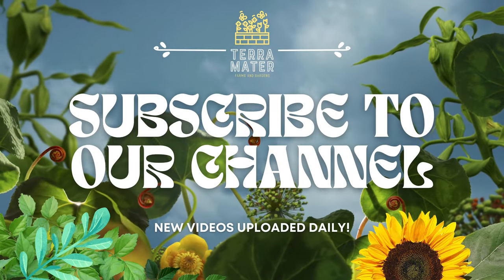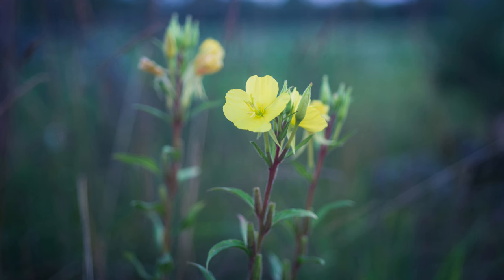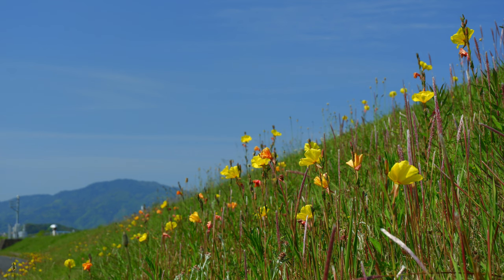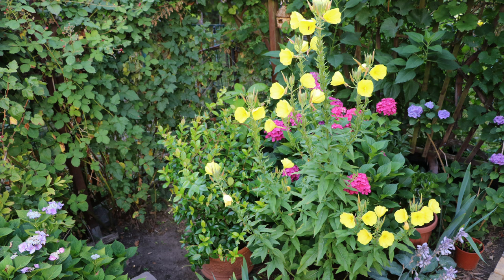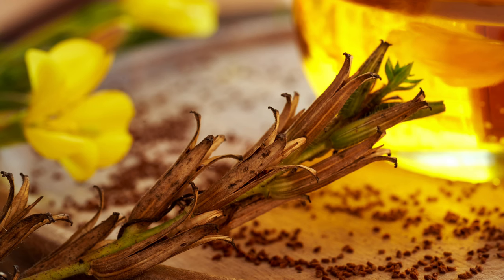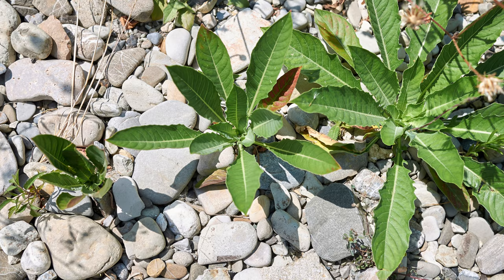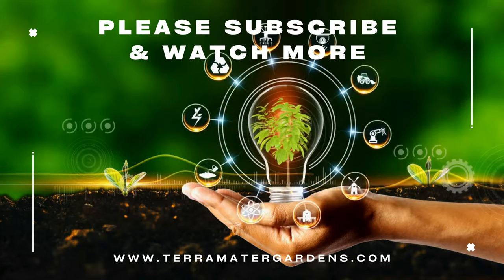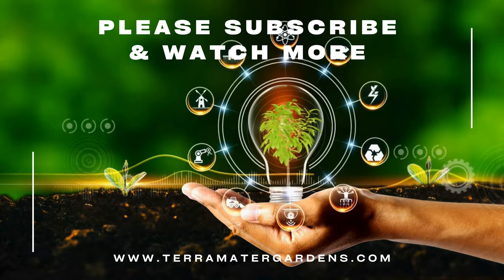Edible Weed COMMON EVENING PRIMROSE: Food Foraging! (Oenothera biennis)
Discover the surprising edibility of Common Evening Primrose (Oenothera biennis) in this quick, under-one-minute video! Learn about its nutritional benefits, identification tips, and how to forage and prepare this versatile plant. Perfect for foragers and gardeners, this concise guide will open your eyes to the wild edible treasures in your backyard. Watch now and expand your knowledge of edible weeds!